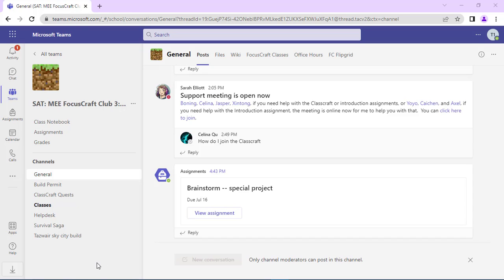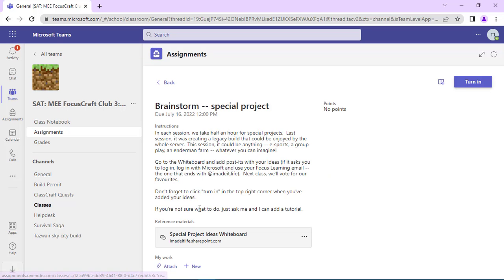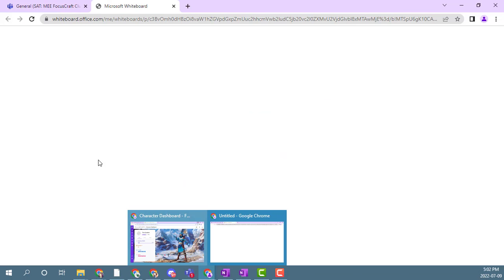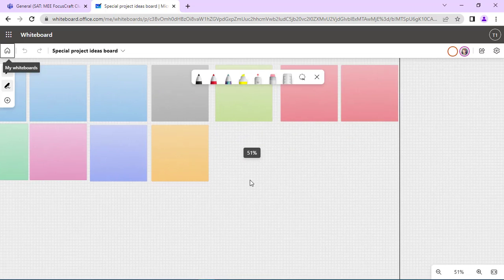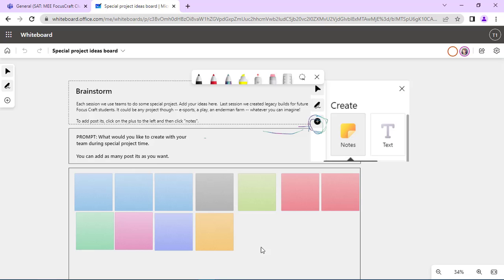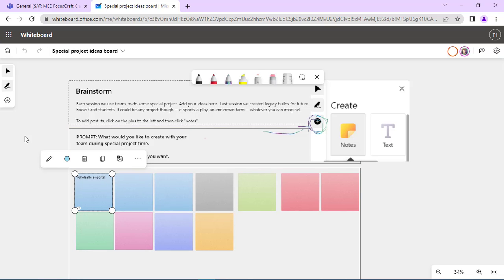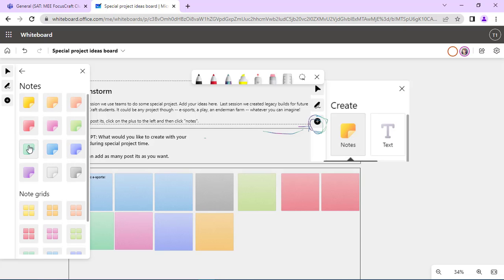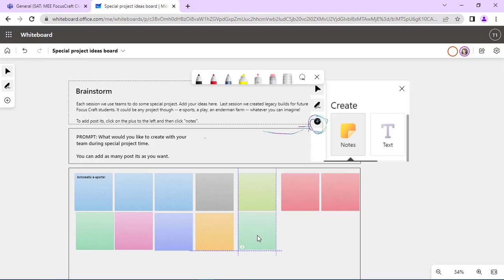How to add post-its to a whiteboard